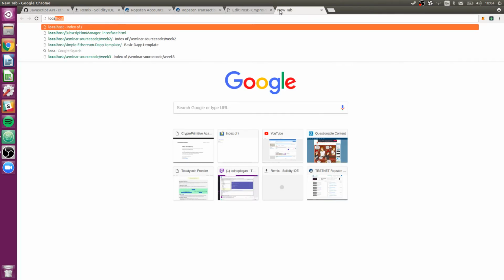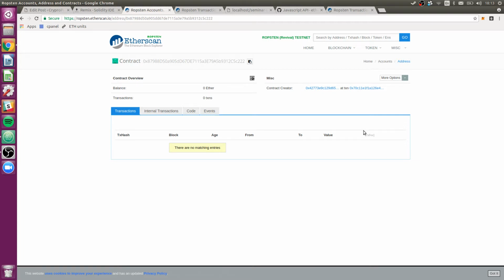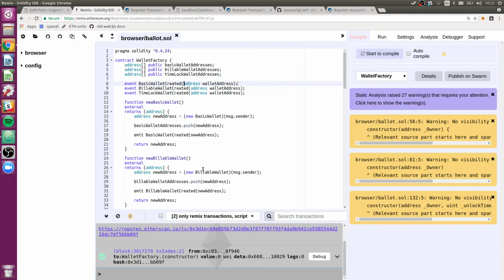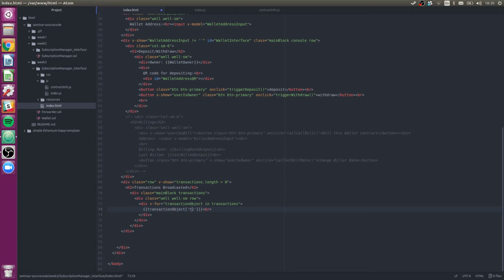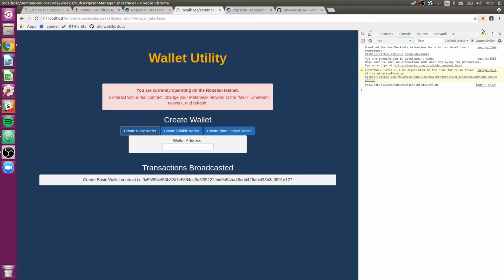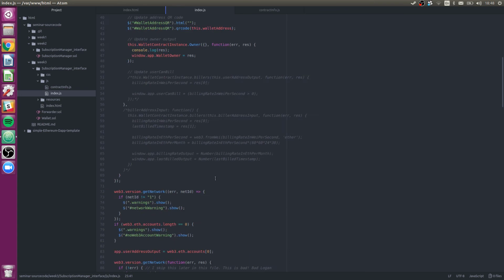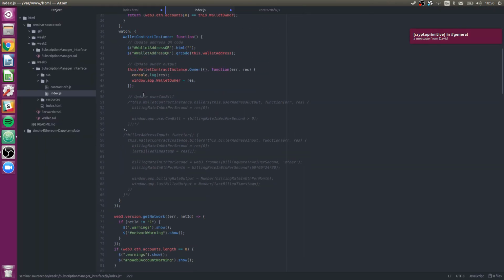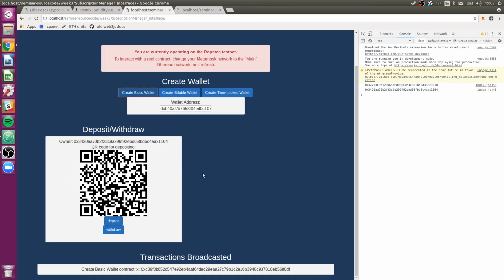CPA 3-3: Auto-load created contracts, using events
In this video we modify the interface and Factory contract, so our interface can watch for creation events and automatically load created Wallets. We also add back in the BillableWallet control panel, and make sure it only loads when the correct Walllet type is loaded.